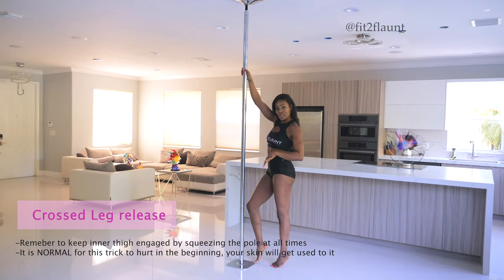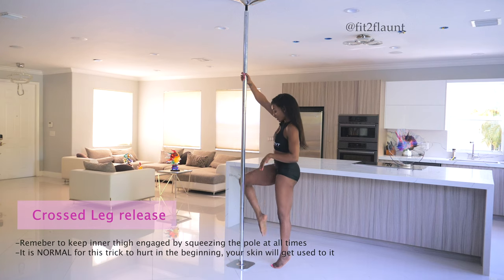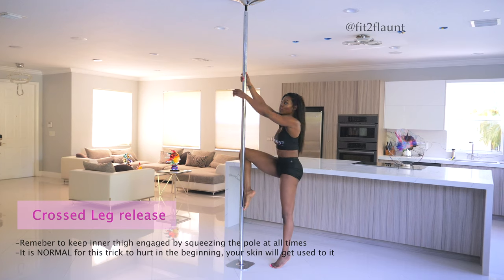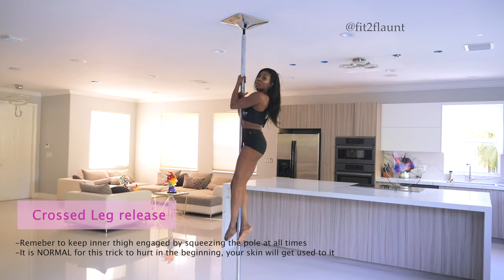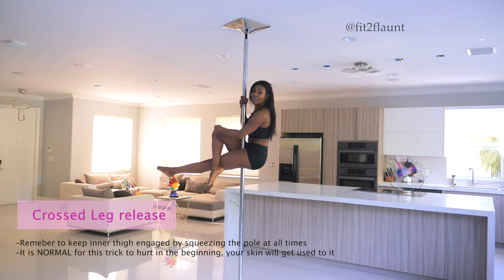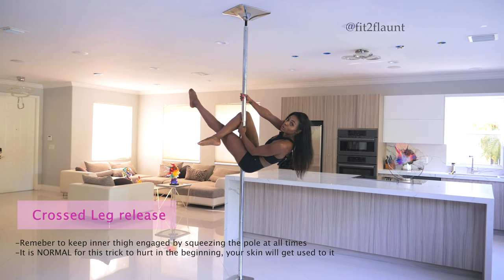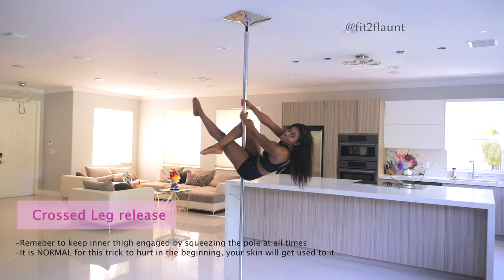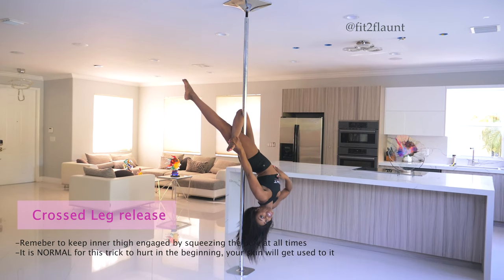Beginner/Intermediate Pole Dancing Trick - Cross leg release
Hi this skill is for Beg/Int pole students. I recommend trying to cross leg release before a layback because , mentally, it's a lot less scary and will help you to build your confidence in this position. You should definitely have a spot the first few times you try it.

Hey guys, sorry for the audio. I had a new mic and obviously didn't know what i was doing LOL.

Want to step up your pole game?
Turn your home into your favorite pole dancing studio with a Fit2Flaunt dance pole at Fit2Flaunt.com